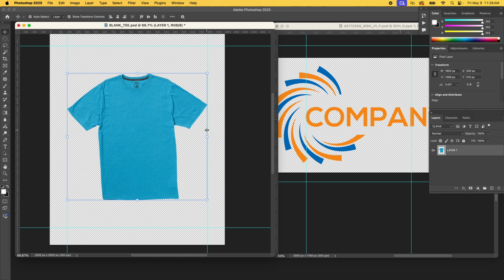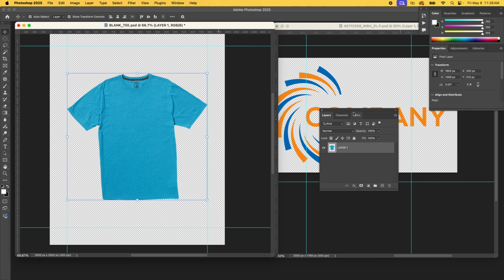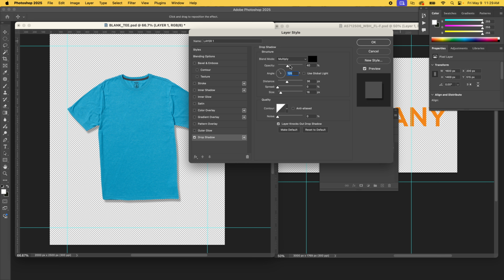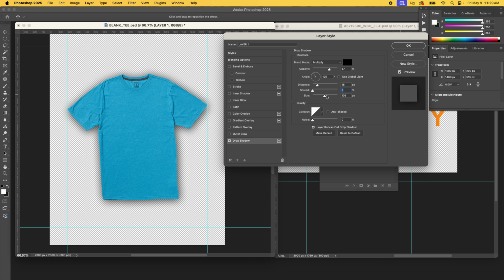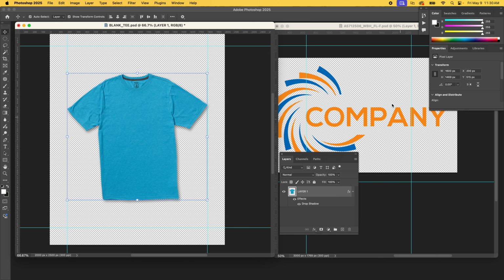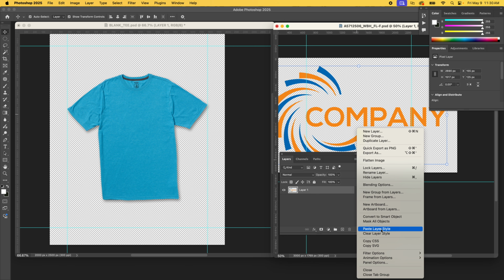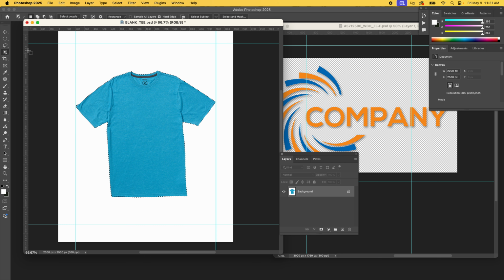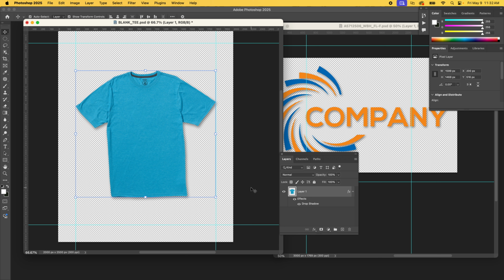How to Add and Reuse Drop Shadows in Photoshop (Logos + Clothing Mockups)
Need to add a realistic drop shadow to a logo or product in Photoshop? In this tutorial, I show you how to go beyond the basics — using smart layering, background removal, and copy/paste layer styles to create shadows you can reuse and control across objects.

What you’ll learn:

How to apply a Drop Shadow using Layer Styles

How to copy and paste layer styles across objects

How to flatten a mockup onto a white background

How to reselect objects using the Object Selection and Wand Tool

How to rebuild your transparent layer and reapply the shadow

📌 Perfect for:

Clothing mockups

Logo overlays

Ecommerce product previews

Consistent branding graphics

💡 Bonus: Copy/paste layer styles is a pro move for matching effects across dozens of assets without rebuilding anything.